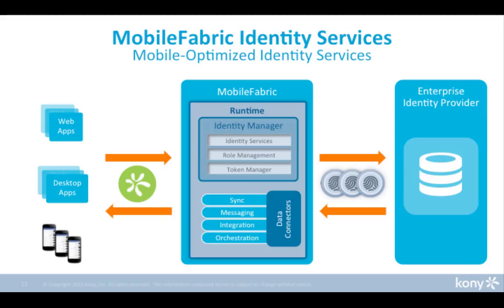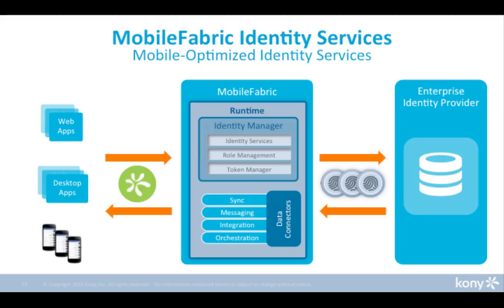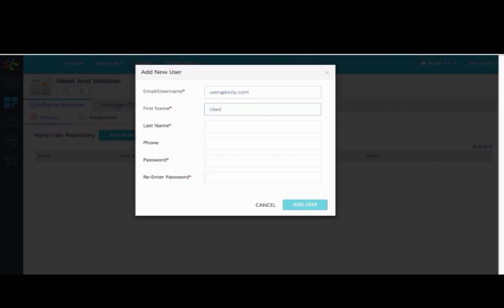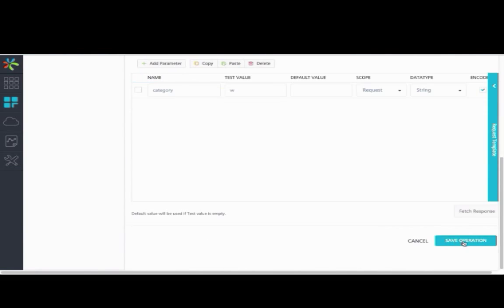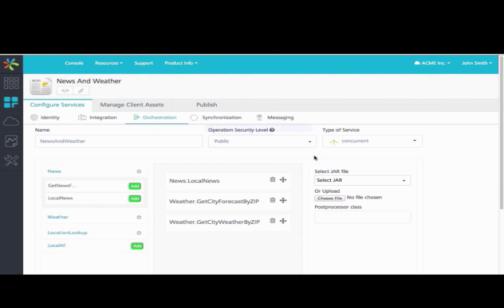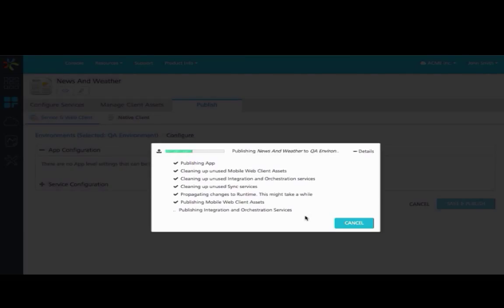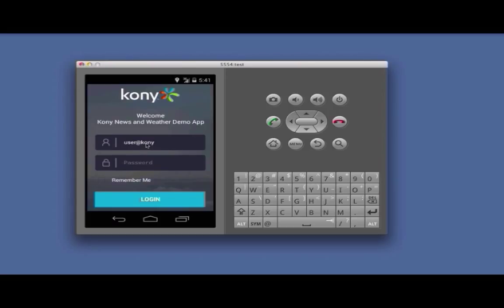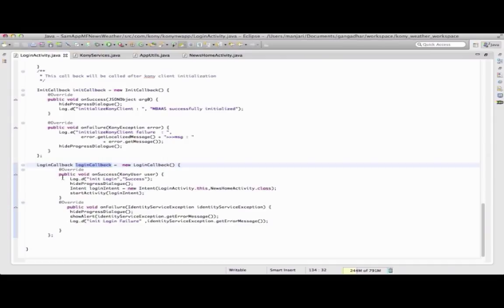AWS MobileFabric Indentity and Security Services